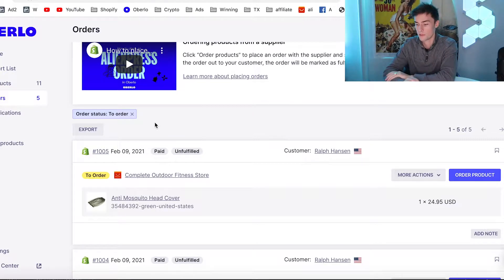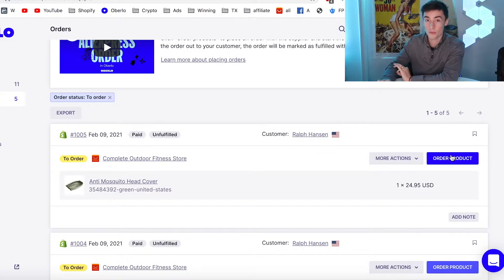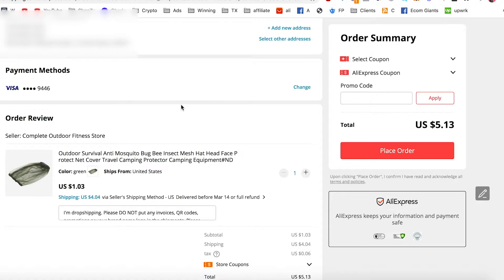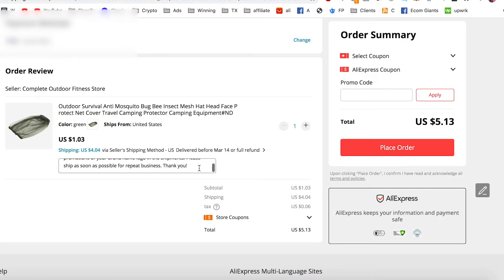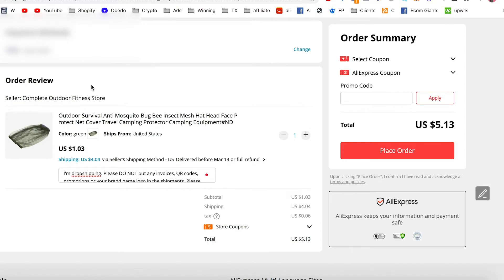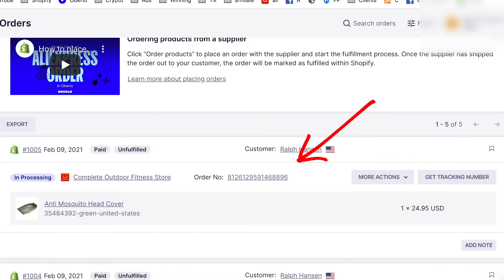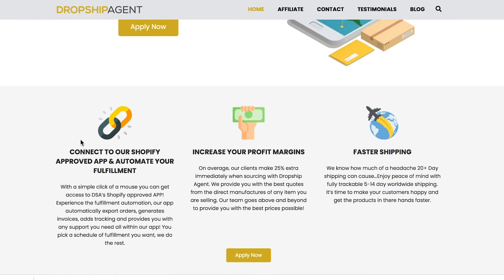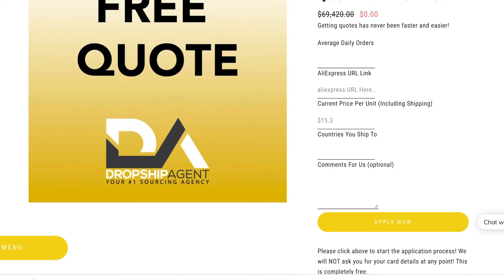How To Fulfill An Order With Oberlo and AliExpress | Shopify Dropshipping 2021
Join the ECOM GIANTS facebook group -

I plan on posting much more often so expect A TON of super informative videos like this.

My Camera
My Ring Light